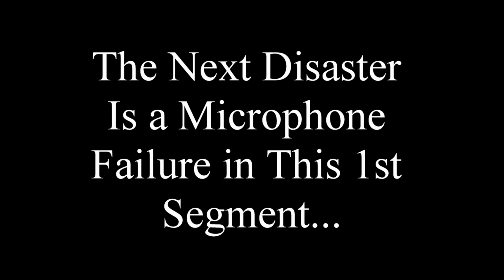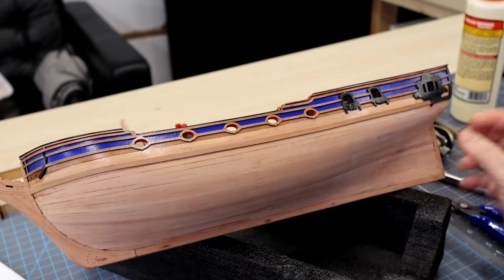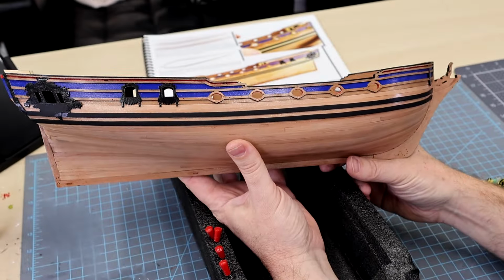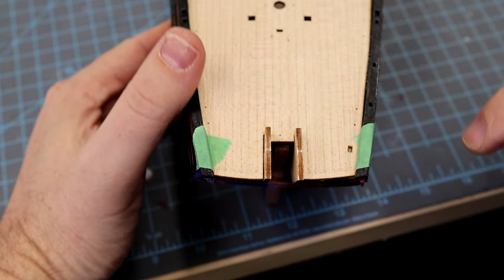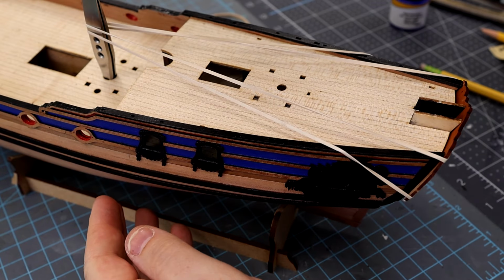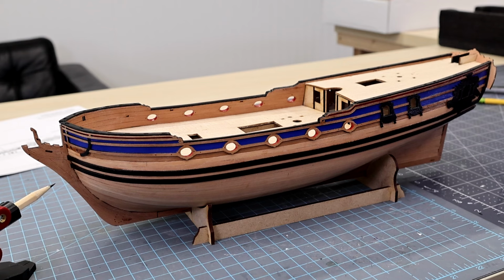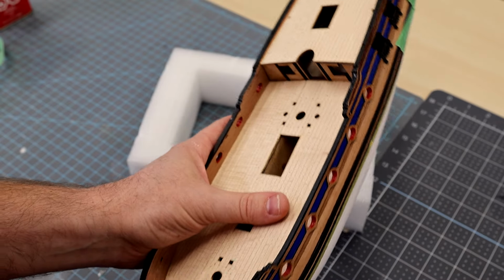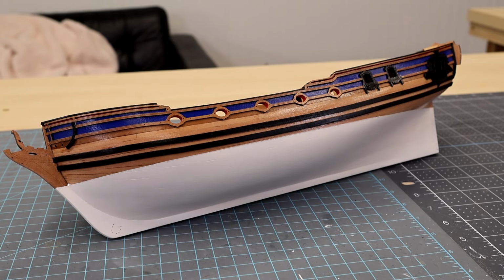Duchess of Kingston Video 9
It's time to transform the look of the ship!!! Whales, painting, and wrapping up the major hull assemblies!!!

We are also on Instagram and FaceBook

Music is by:                     The Midwestern